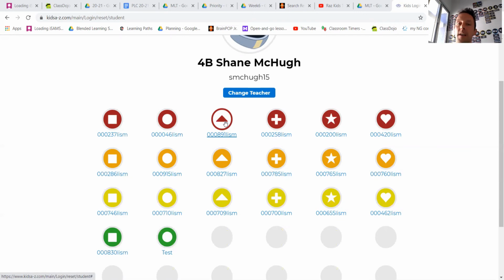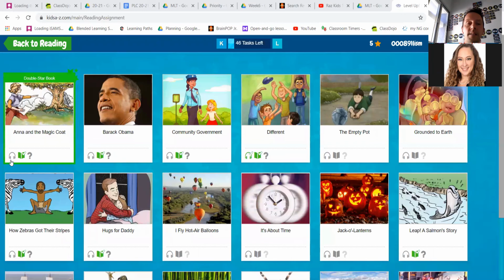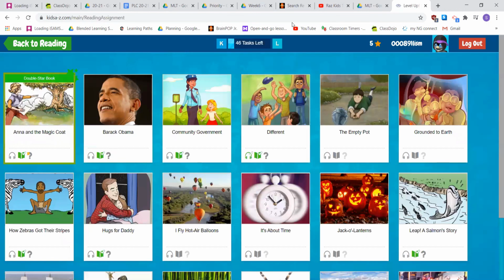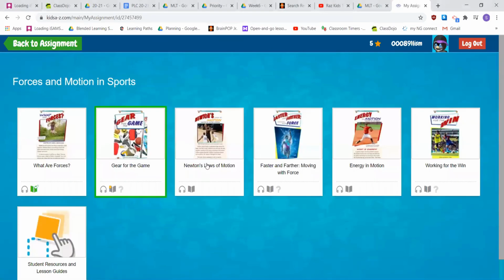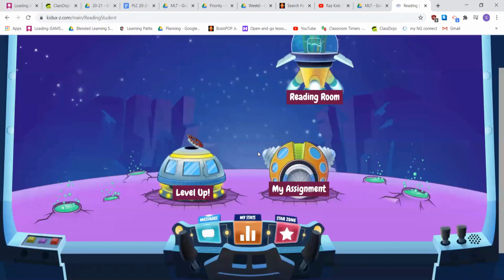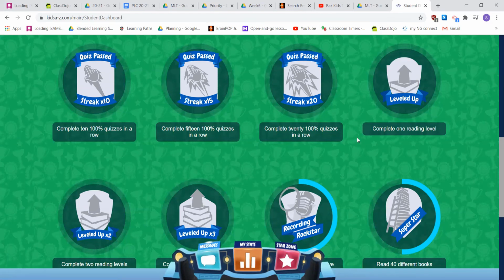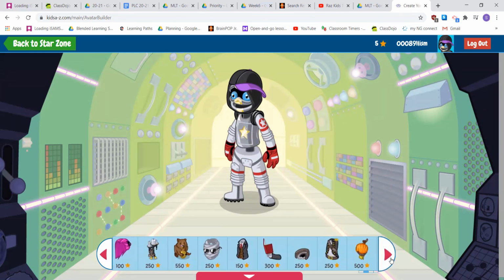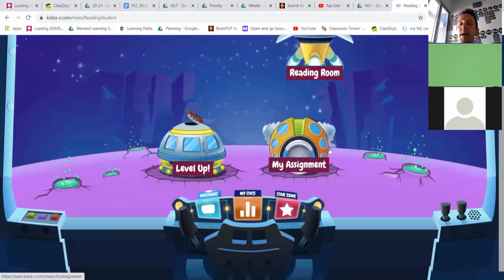RAZ Workshop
Join Mr. Shane our Elementary Coordinator as he takes you on a tour of RAZ kids and how to support your child at home.

Main Building +(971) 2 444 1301